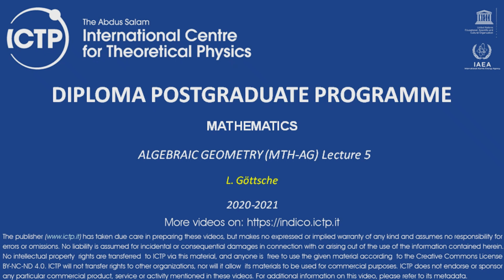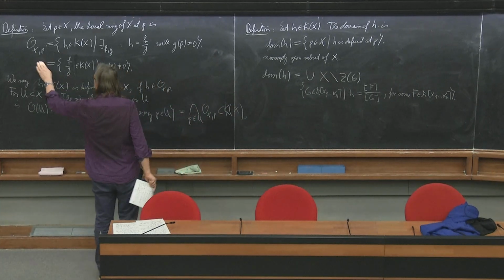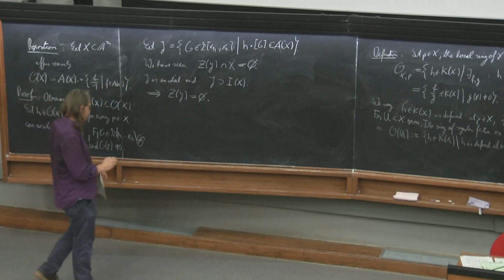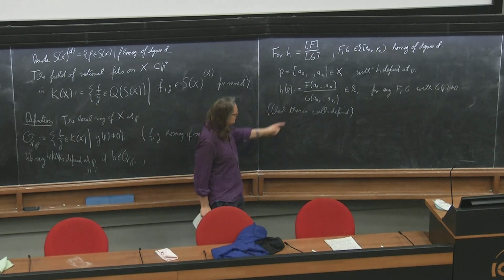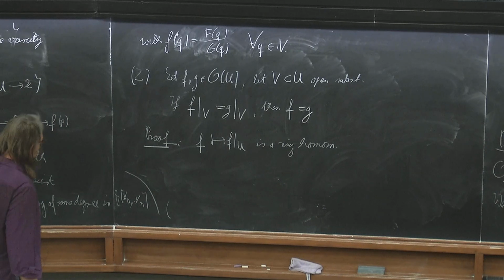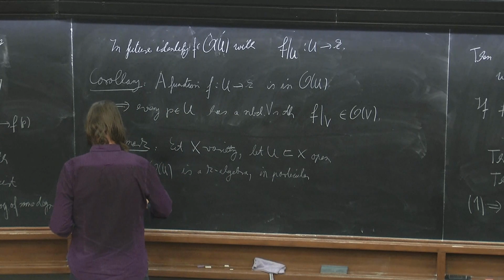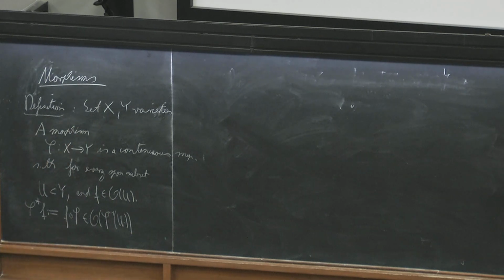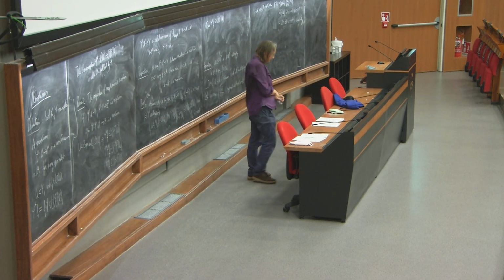Algebraic Geometry (MTH-AG) Lecture 5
MATHEMATICS
 Algebraic Geometry (MTH-AG)
 L. Göttsche
MTH-AG-L05-Göttsche.mp4